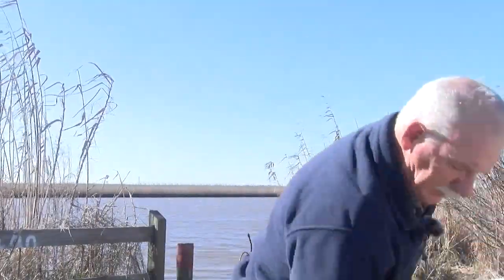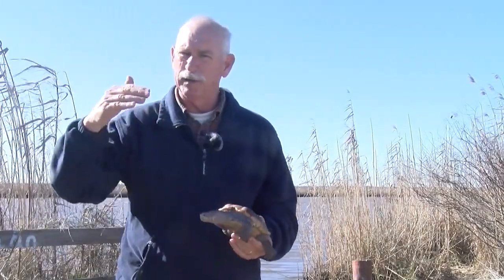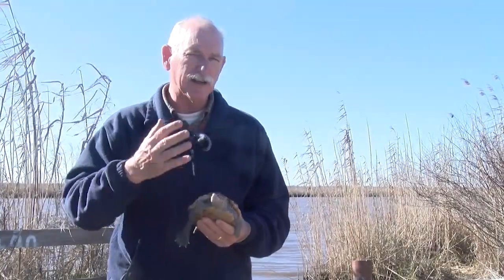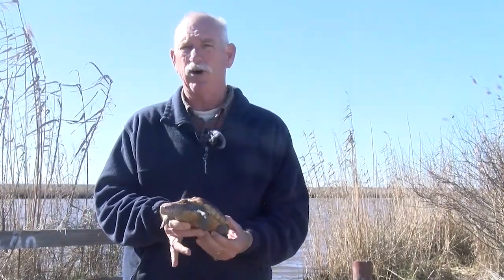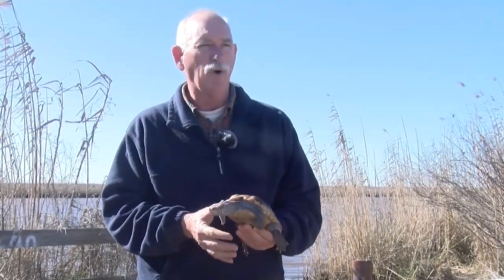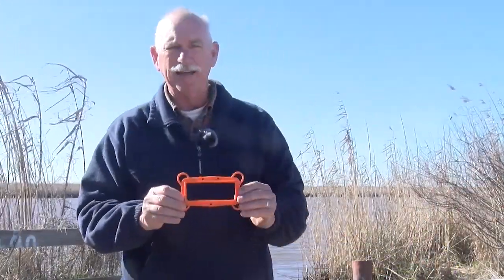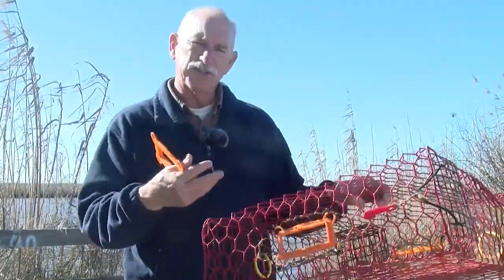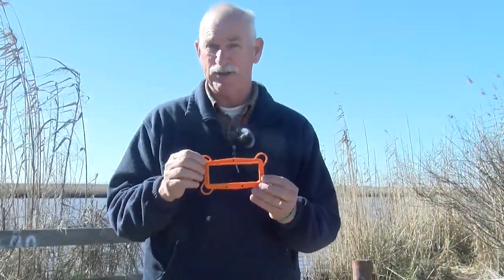Keep Crabs In & Terrapins Out: New FWC Ruling for Recreational Crab Traps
A new Florida Fish and Wildlife Conservation Commission (FWC) ruling will require recreational crab traps in Florida to have an opening no larger than 6x2 inches to prevent accidental trapping and drowning of diamondback terrapins, a turtle species of special concern to scientists. The ruling goes into effect on March 1, 2023.

Watch this informational video to learn more about bycatch reduction devices (BRDs) and how to install the device on existing crab traps to protect terrapins and bring crab traps into compliance.

Free BRDs are available at select UF/IFAS Extension offices around the state.

Possessing a diamondback terrapin as a personal pet or for exhibition/education or scientific research requires a permit from FWC.